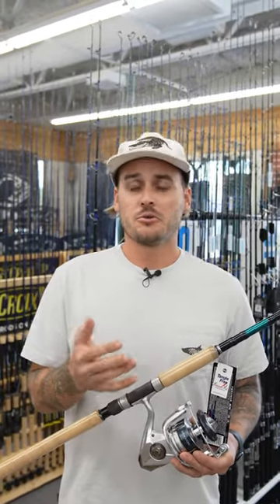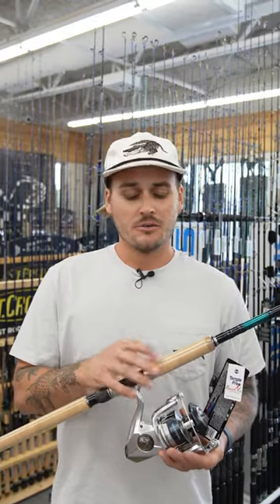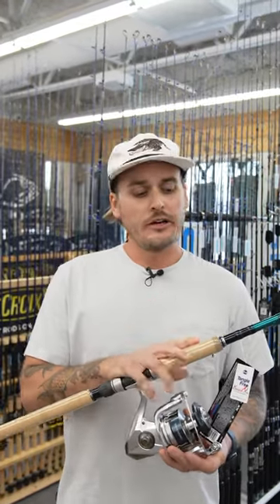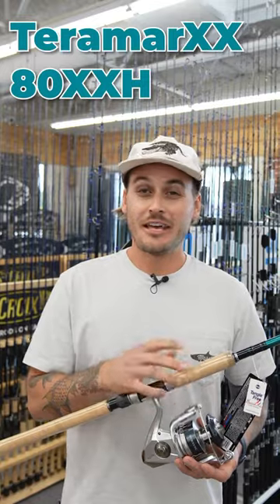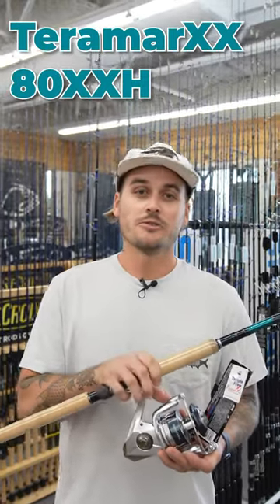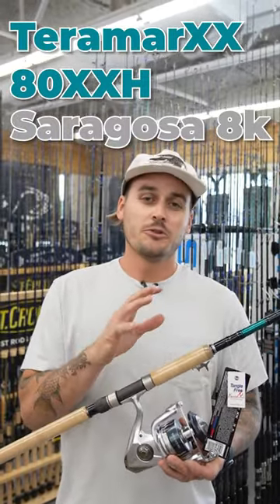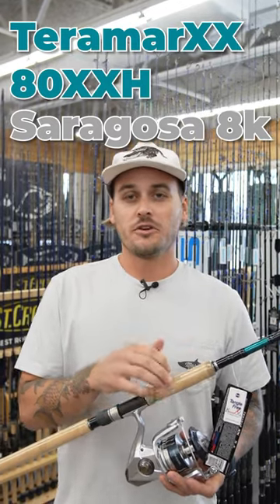Perfect Tarpon Setup!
tarpon are off the beaches and they are hungry. This Saragosa 8000 and Teramar XX is a great combo for throwing baits like crabs, white baits, and light artificials like a purple demon